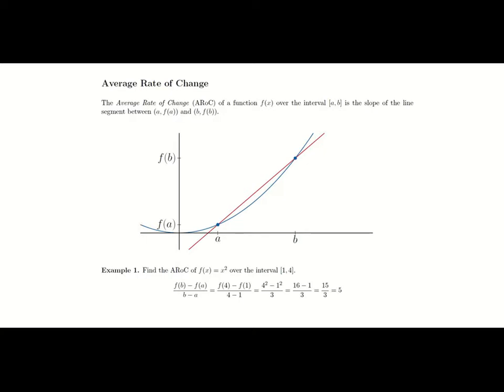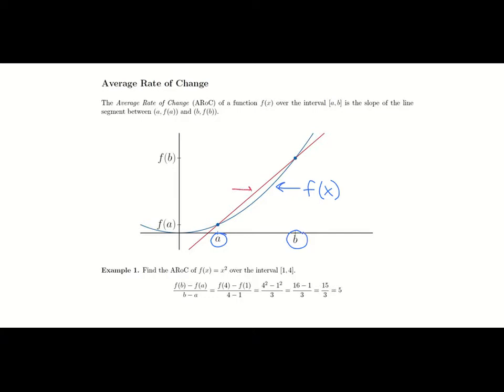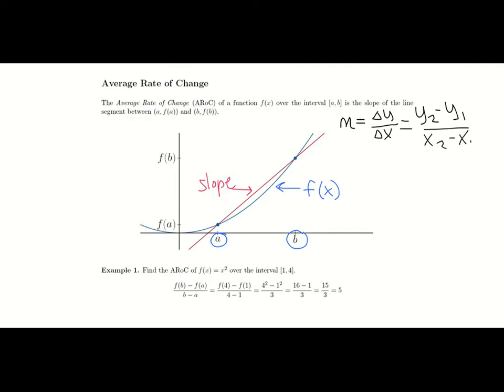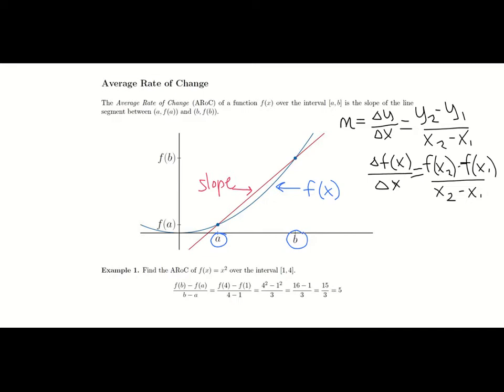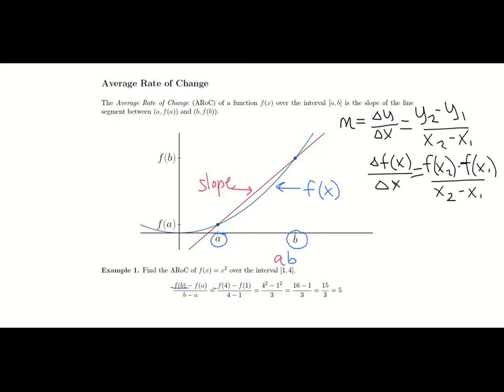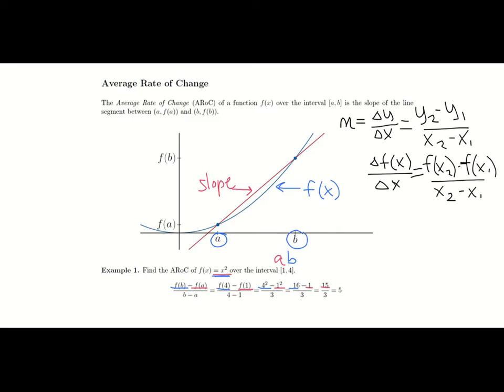ARoC Example 1